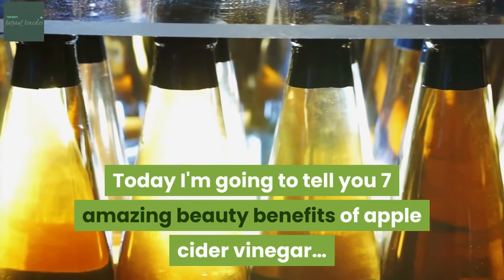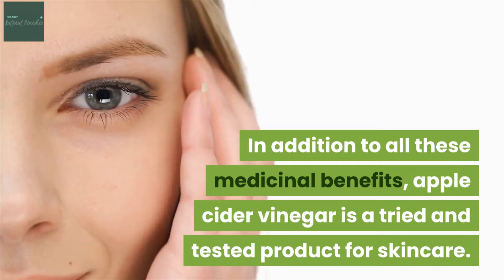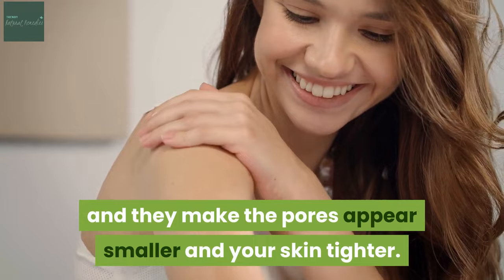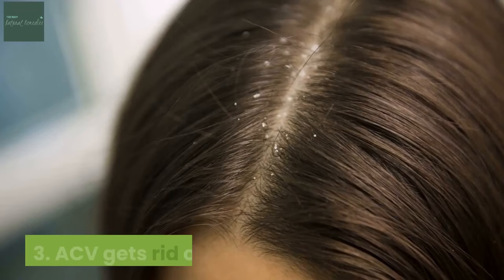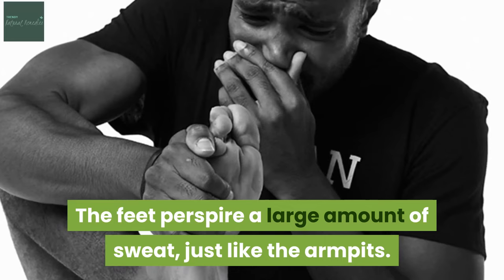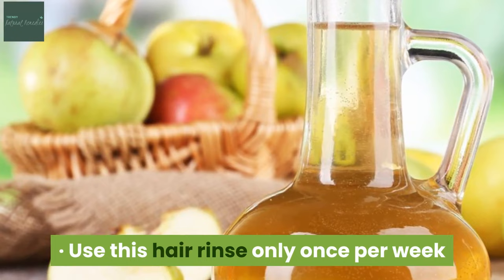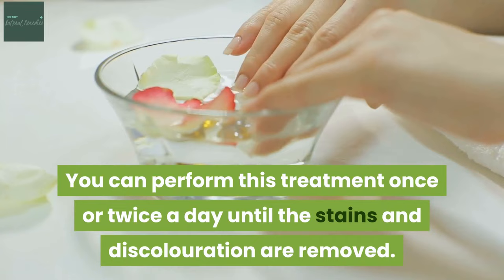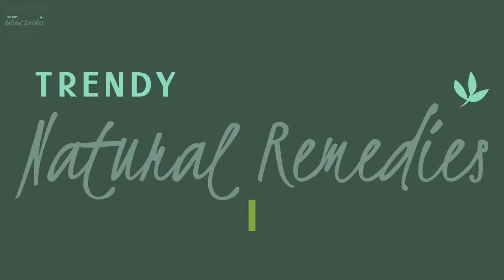Apple Cider Vinegar Benefits [You Can See Today]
Check these UNBELIEVABLE and EFFECTIVE beautiful benefits of Apple Cider Vinegar. Watch the video to know it and apply these beauty hacks to your daily routine.

🟢 YouTube Top Pick - If you want to know more about apple cider vinegar beauty benefits, you can watch this playlist

Trendy Natural Remedies is about healthy eating, natural medicine, healthy eating and herbal medicine.

We often hear of amazing stories about apple cider vinegar or ACV and natural cures for foot odor, dandruff treatment, acne, shiny hair, getting rid of yellow nails and other skin care health tips.

Questions we are often asked on the topic of apple cider vinegar beauty include, "how to use apple cider vinegar for hair?”, “how to get clear skin?", and "what are the actual health benefits of apple cider vinegar?”

Other apple cider vinegar benefits, or ACV benefits as it’s often referred to, as well as being a superb natural skin toner, include improving discolored nails and helping to diminish cellulite. The benefits of apple cider vinegar for hair include dandruff control and leaving your hair healthy and shiny.

If you have pimples, body odor or oily skin these apple cider vinegar hacks will certainly help you achieve your goal and you’ll have glowing skin in no time.

For more apple cider vinegar beauty benefits, including how to get rid of acne and how drinking apple cider vinegar is another one of our suggested home remedies search Google for: apple cider vinegar skin care, apple cider vinegar for dandruff or apple cider vinegar for nails.

So if you’ve ever wondered how to use apple cider vinegar for beauty and wish to know more about the amazing natural remedies of apple cider vinegar for hair, apple cider vinegar for skin , and the benefits of apple cider vinegar in general, then watch this video today.

If you want to know more about apple cider vinegar beauty benefits, you can watch this playlist

Hey there! On this channel we like to show you the benefits of naturopathic medicine, holistic health and alternative medicine.

We often create playlists about herbalism, naturopathy, holistic nutrition and general nutrition.

As you can tell, we love natural cures!

We post very cool natural remedies and the best natural cures content daily that we know you will love!

📺 RELATED/INSPIRED VIDEOS :
➡️How To Lose 8 Pounds In One Week ! Drinking Apple Cider Vinegar ! Lose Weight Fast Cure Beauty Tips

Video uploaded by Trendy Natural Remedies.

Inspired by BRIGHT SIDE, Natural Cures, Handimania , So Tasty, Village Cooking Channel,  Sarah's Day, Sanne Vloet ,HealthNut Nutrition, Fully Raw Kristina, Elsa’s Wholesome Life, Fit Men Cook.